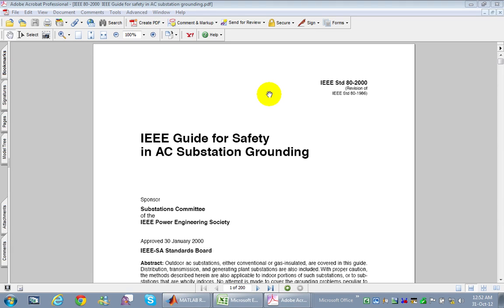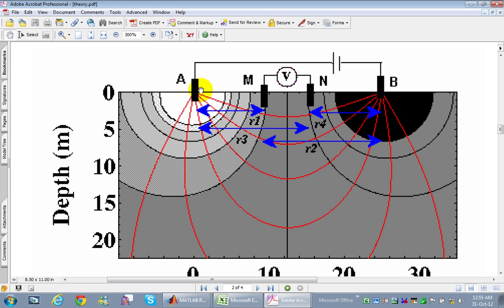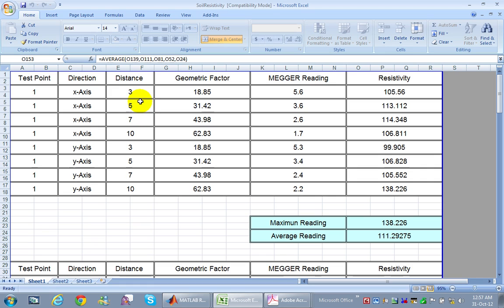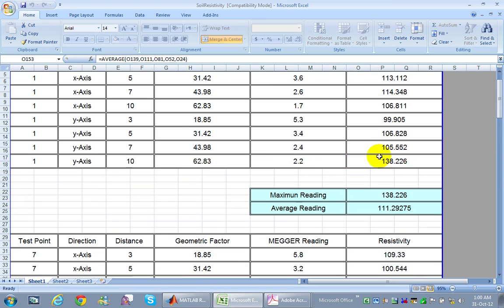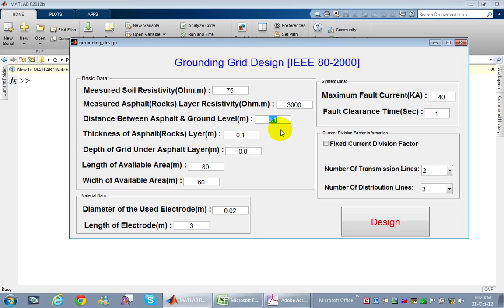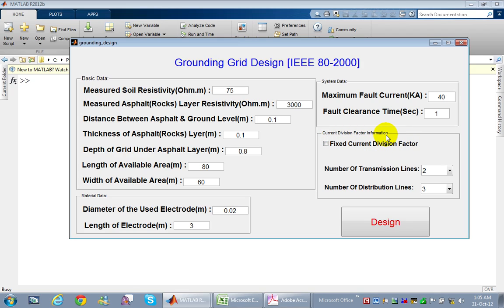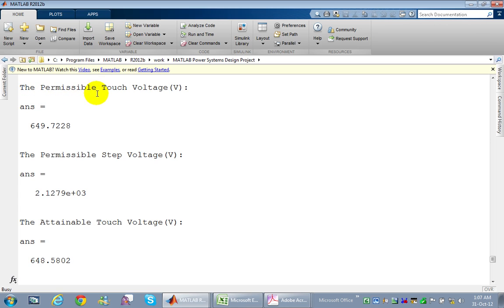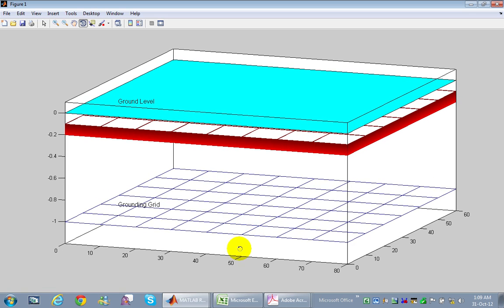Grounding Grid Design Using MATLAB for Power Substations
In this Video , I mentioned the basic steps for designing power substation grounding grid using custom code/program made under MATLAB environment .

for more details & theoritical knowledge about this subject , Please refer to IEEE std 80-2000

Regards
Saqer Khalil
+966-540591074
Jeddah , Saudi Arabia